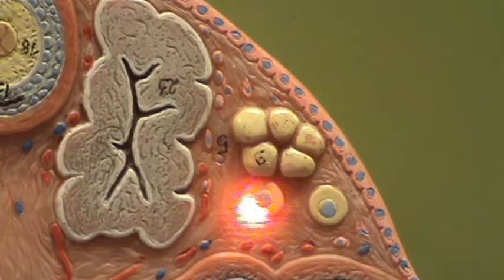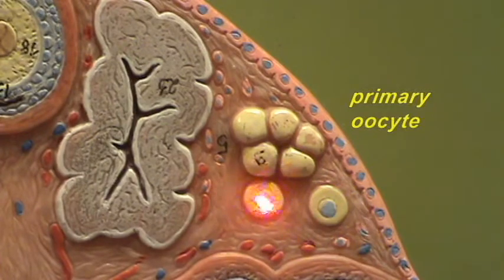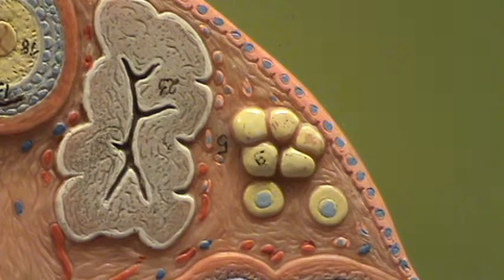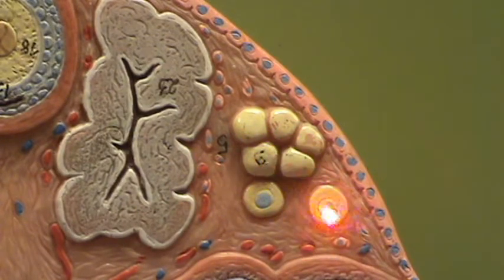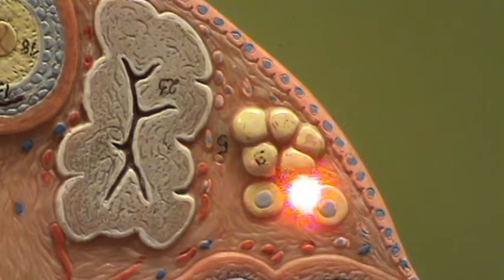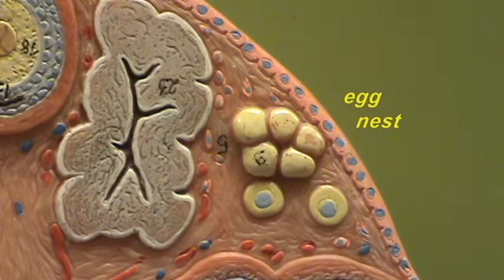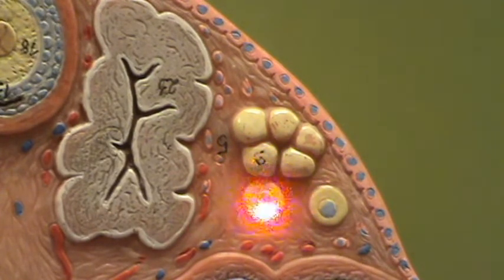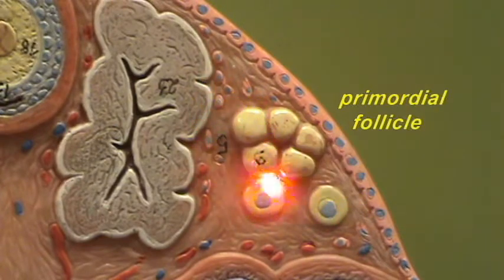Ovary Model - Primordial & Primary Follicles.avi